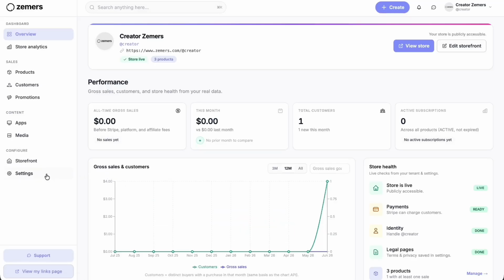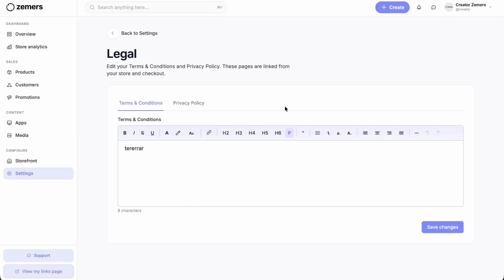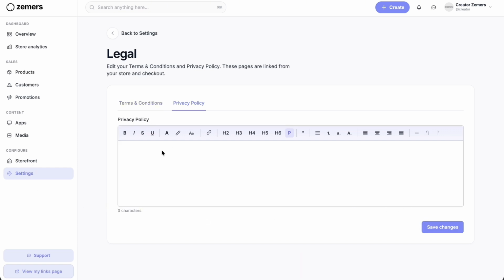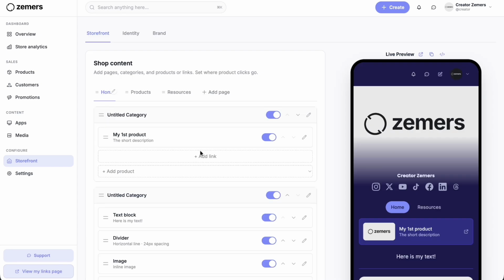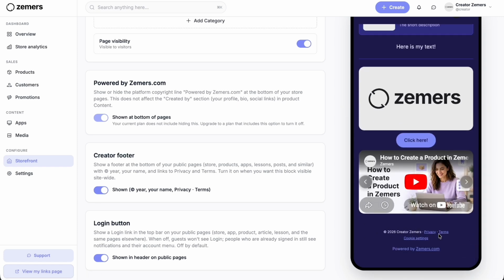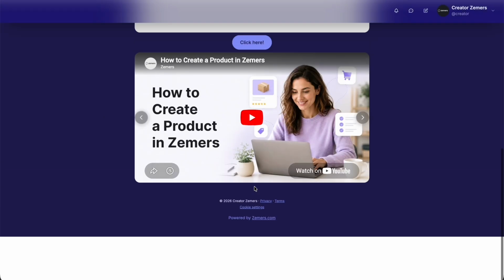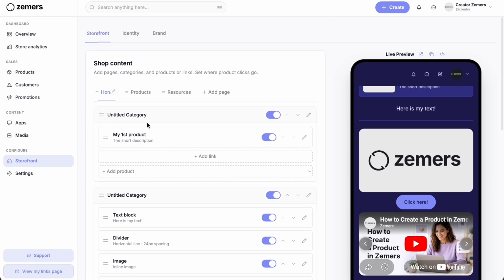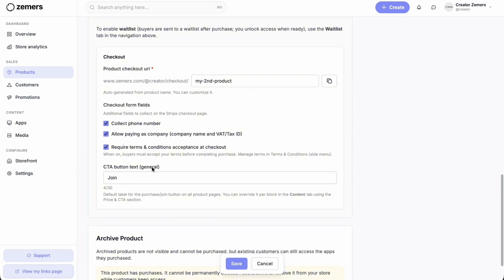How to manage Your Legal Terms & Policies in Your Zemers Store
Learn how to edit your legal settings in Zemers.

In this tutorial, you’ll see how to add or update your Terms and Conditions and Privacy Policy, display them in your store footer, and make them visible on your public pages.

You’ll also learn how to require customers to accept your terms at checkout before they complete a purchase.

This is useful if you want your store to look more trustworthy, stay organized, and make sure customers can access the legal information they need before buying.

Timestamps:

00:00 — Introduction
00:18 — Opening the legal settings
00:27 — Editing Terms and Privacy Policy
00:48 — Showing legal links in the footer
01:05 — Previewing Terms and Privacy pages
01:27 — Requiring terms at checkout
01:48 — Final thoughts

Zemers is the eCommerce infrastructure behind your creator business.